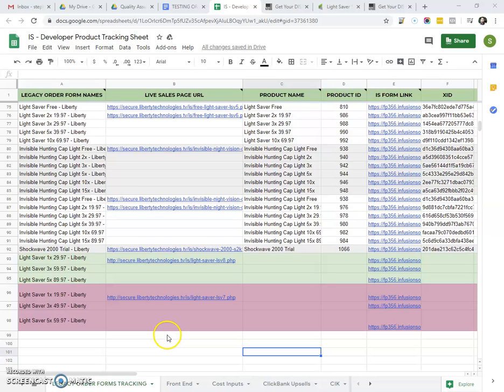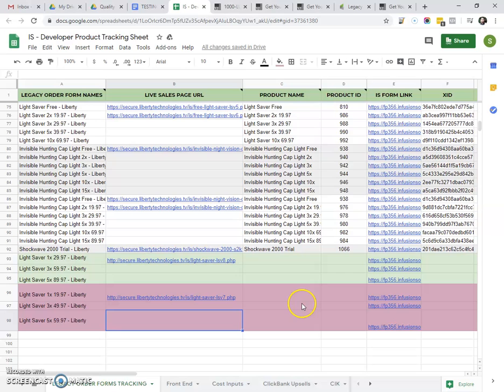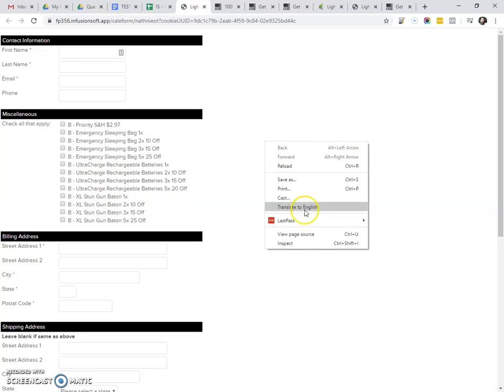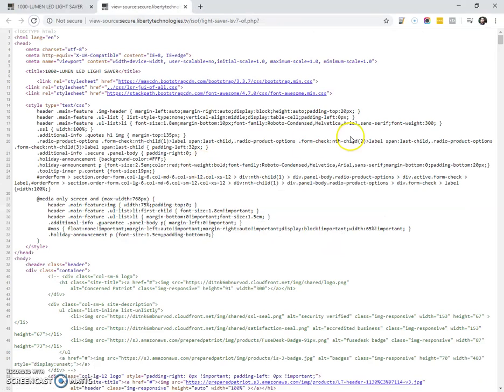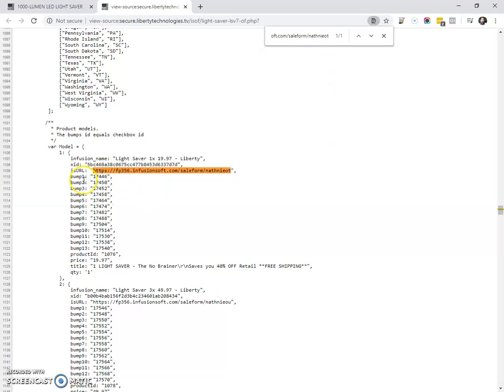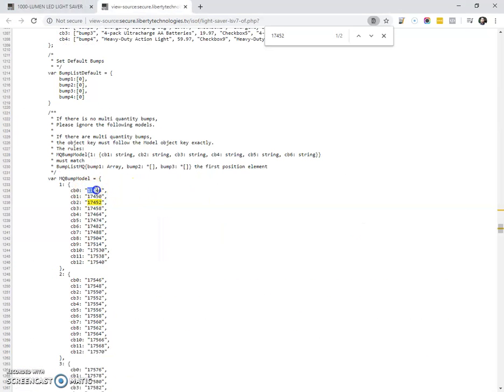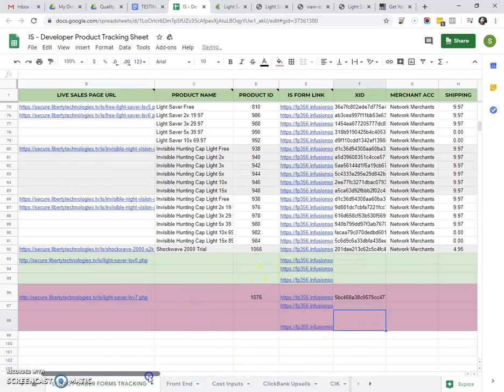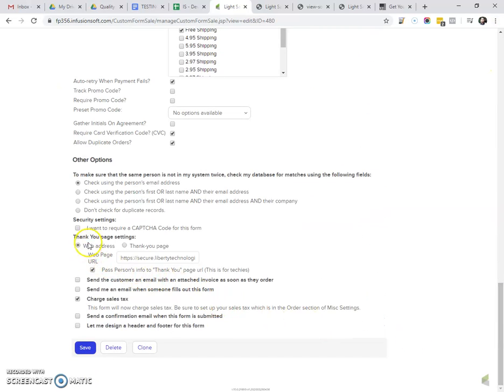IS testing part 1